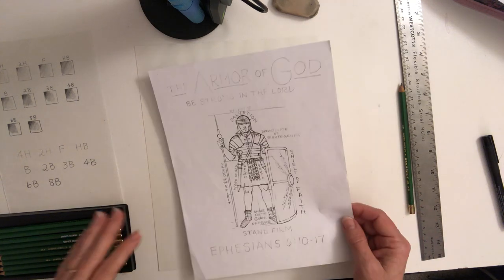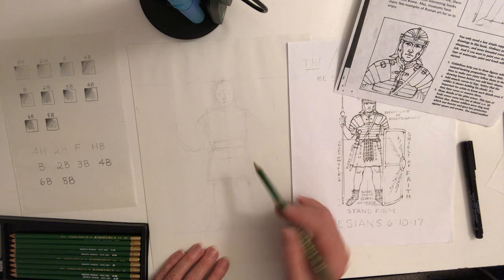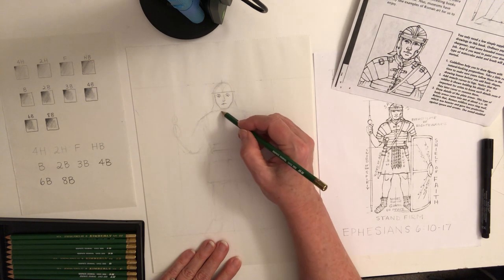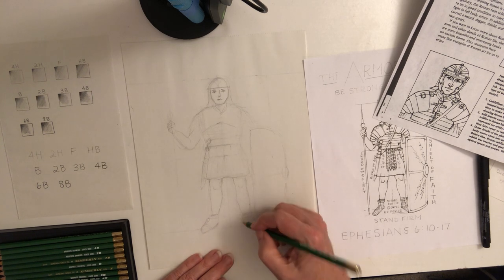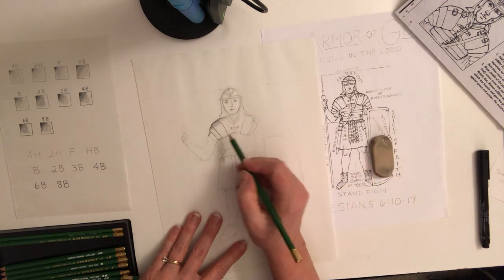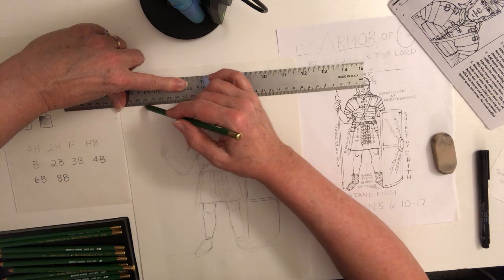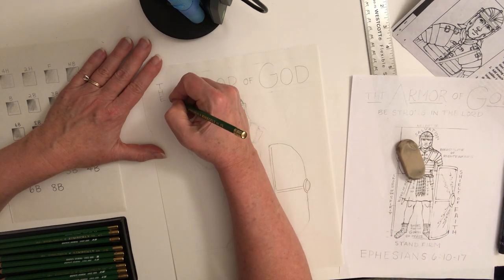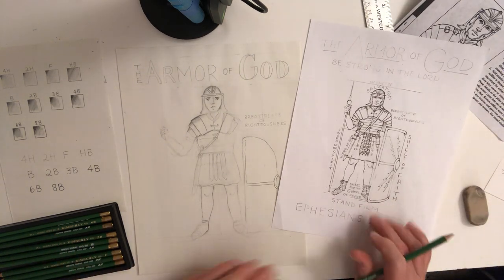Roman Soldier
Draw a Roman Soldier and learn how to shade to make him look realistic. Also learn lettering techniques for labeling the parts of the armor based on Ephesians 6:10-17 and putting on the armor of God.